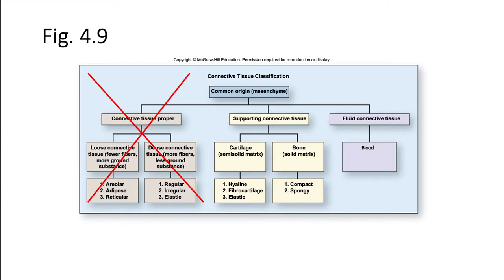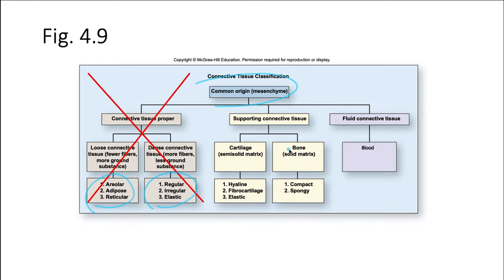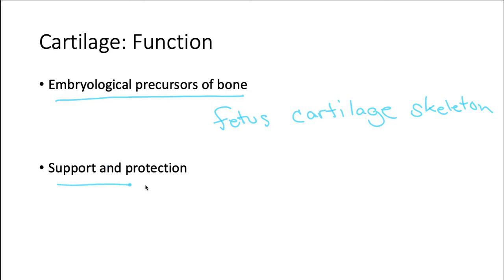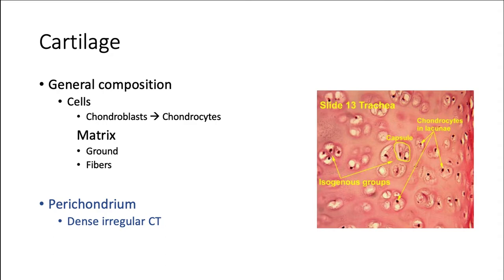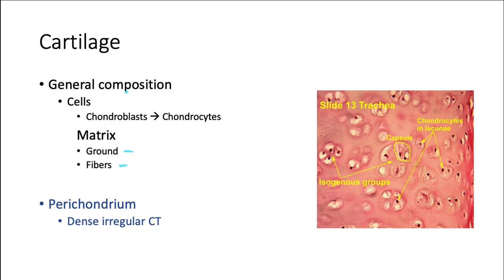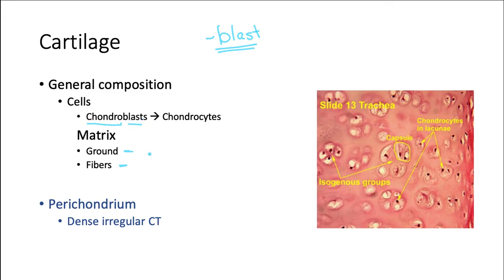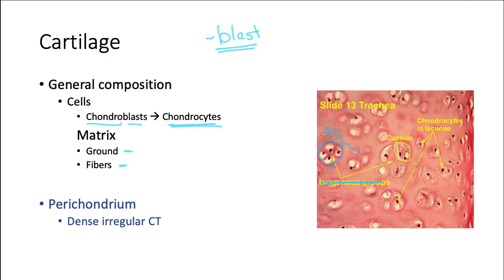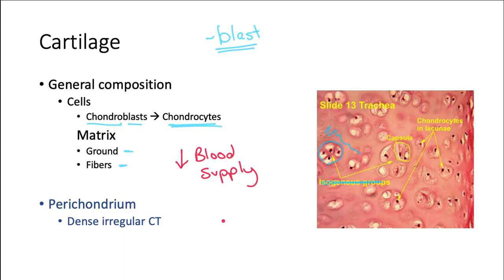Chapter 4 Part 13